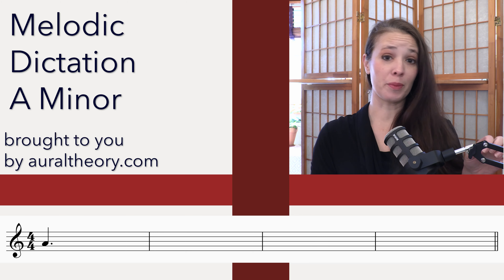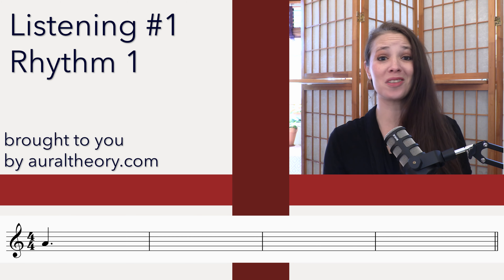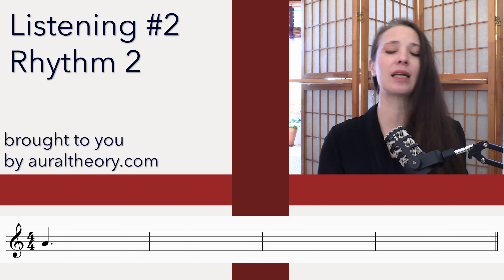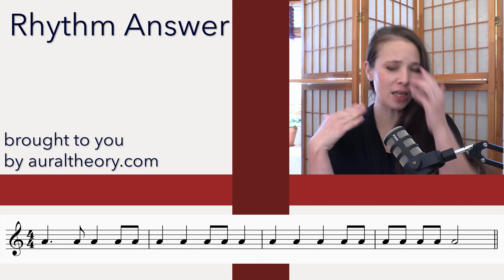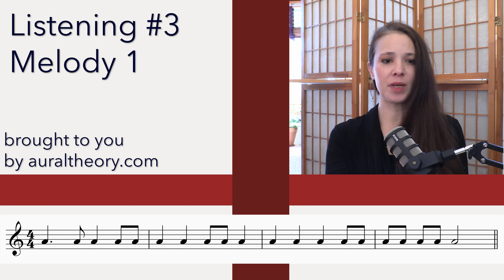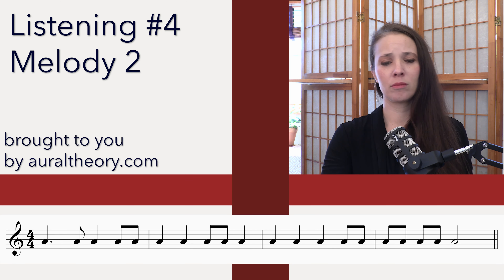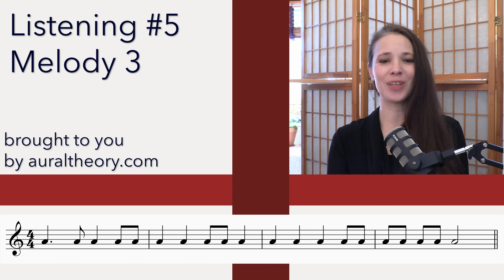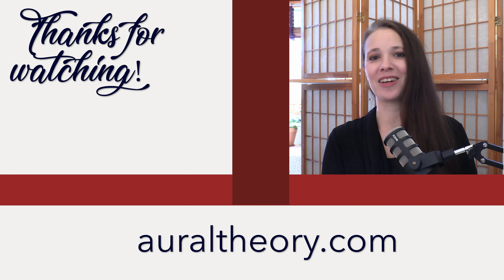Melodic Dictation Practice Exercise in A Minor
Today's dictation is in A minor, is in 4/4 and is four measures long. Go grab a piece of manuscript paper and join in the fun!

Timecode for start of each listening:
Rhythm Listening #1 - 0:45
Rhythm Listening #2 - 1:13
Melody Listening #1 - 2:39
Melody Listening #2 - 3:32
Melody Listening #3 - 4:1

AuralTheory.com is a site created with the singular goal of empowering music students to become master classical music dictation takers. The anxiety that surrounds melodic and harmonic dictation and sight singing is so very real for so many students. But it doesn’t have to be that way! Through the writings, videos, and eventual courses offered on the site, inquisitive students can gain access to strategies and methods that will give them the confidence needed to understand and master the art of aural theory.